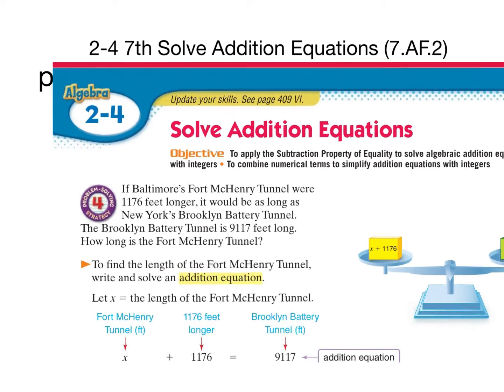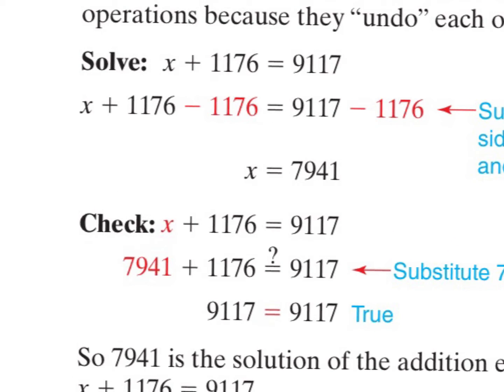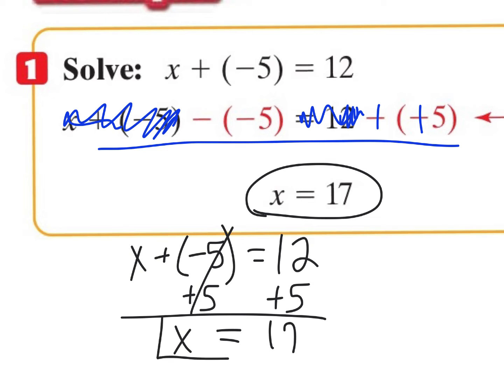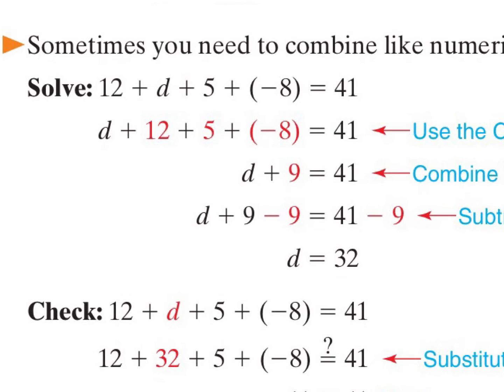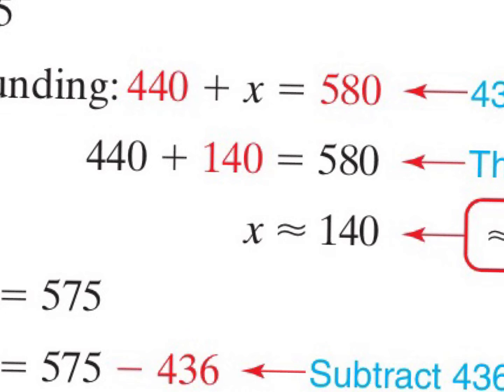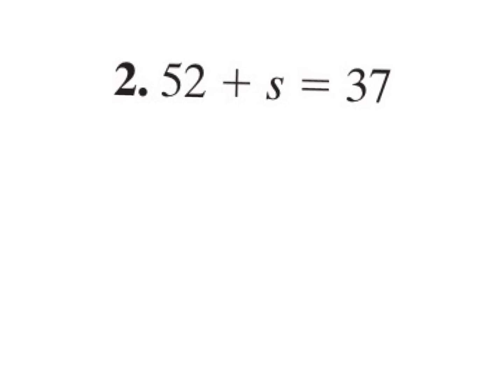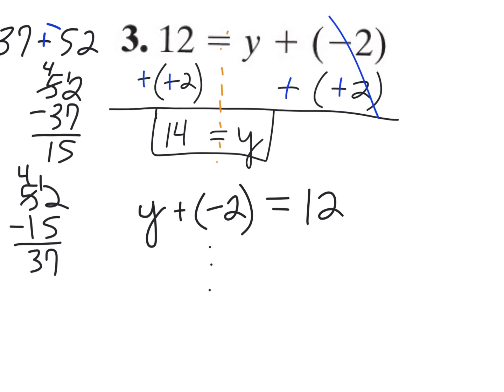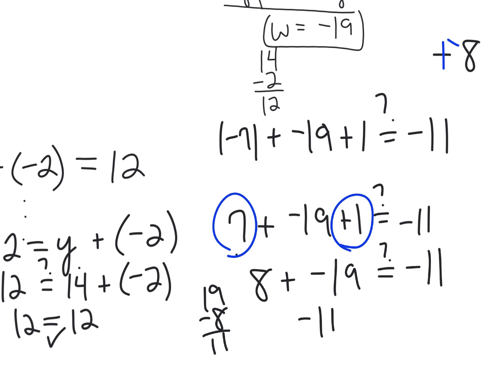2-4 7th Solve Addition Equations (7.AF.2)